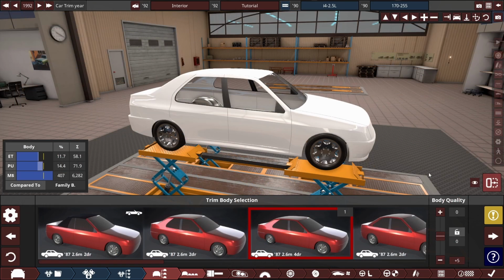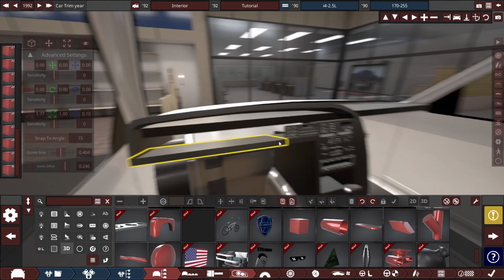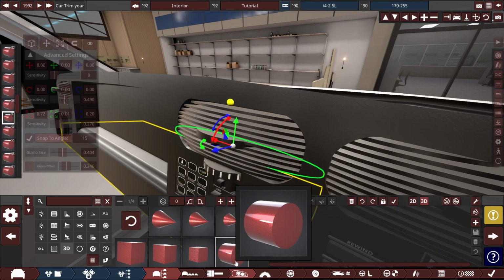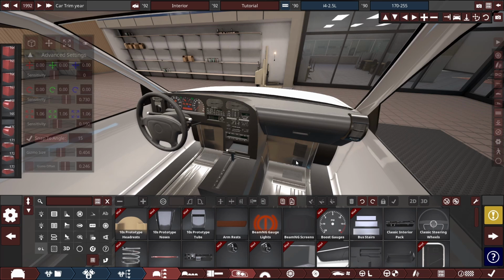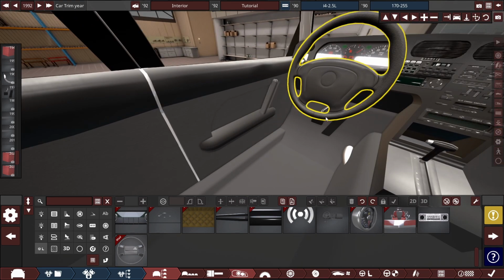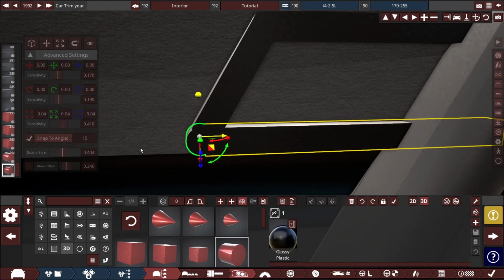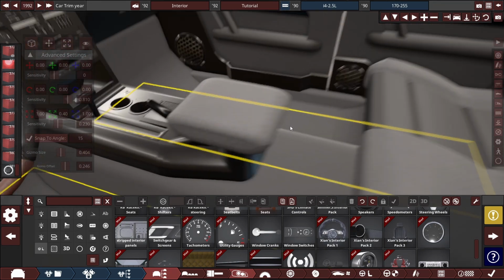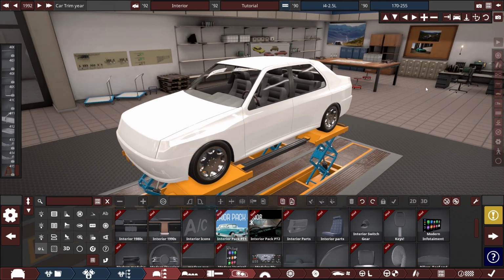HOW to BUILD your own car INTERIORS!! - Automation Tutorial/Documentation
Would you like to design and create your own interiors? Well today I will show how i do it, and hopefully you learn something! I hope you enjoy!!

ALL MODS I USED ARE AVAILABLE ON THE STEAM WORKSHOP